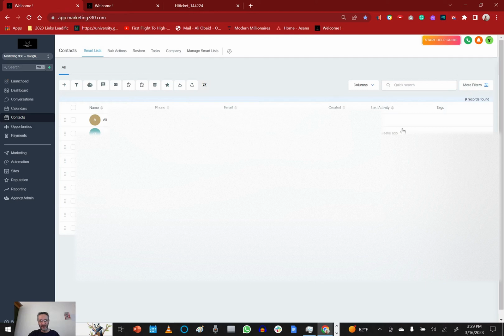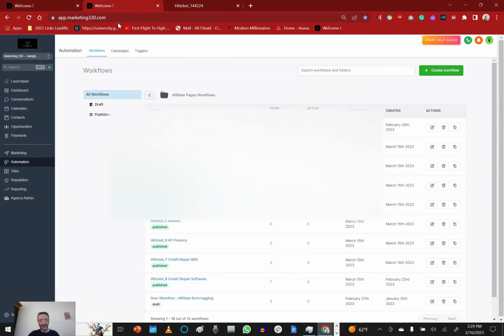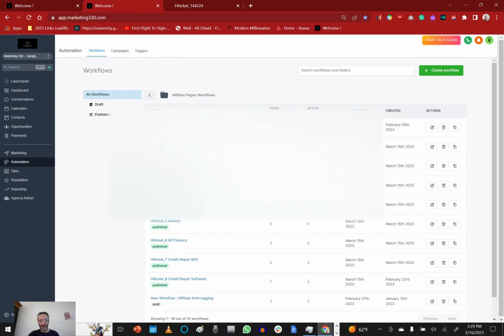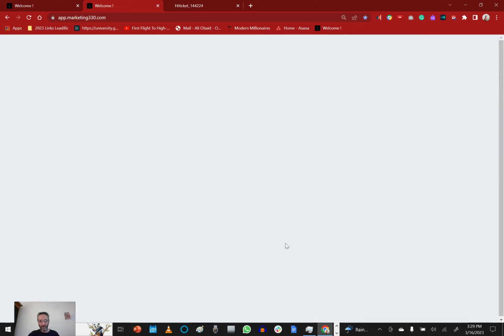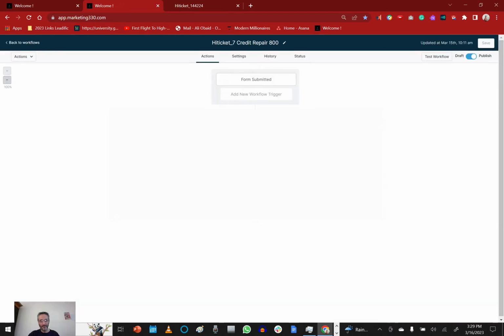🔴How To Add Tags To your website or Funnel in GohighLevel👇Link Below👇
Clickfunnels 2.0